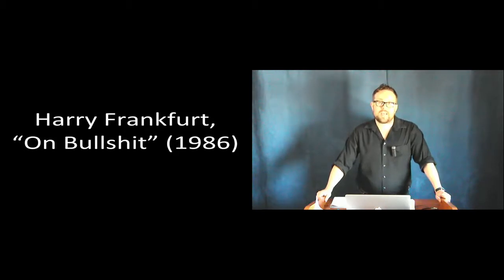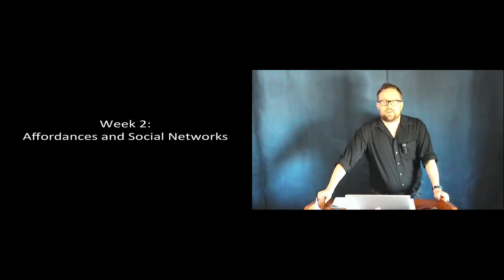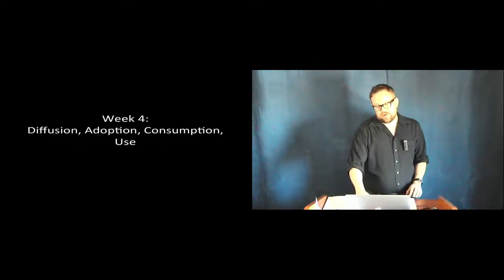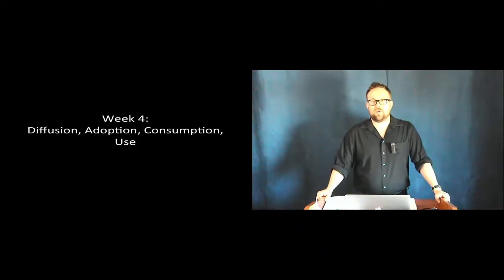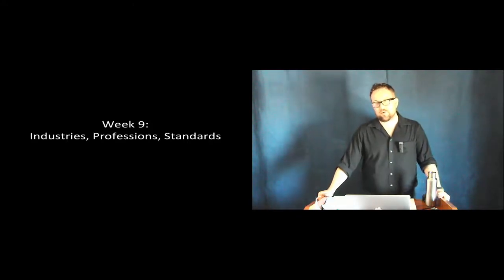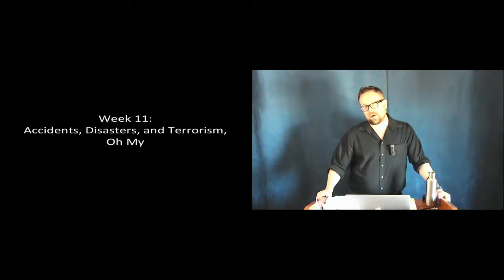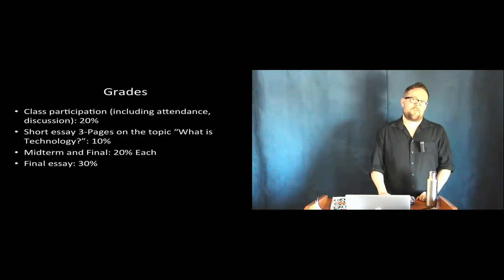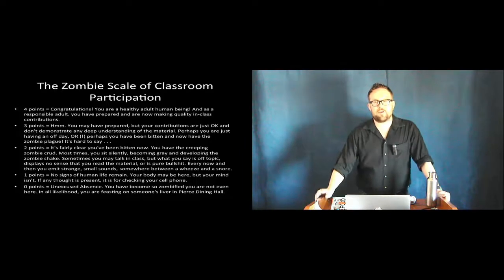Introduction to Peoples and Things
The introductory lecture to my new course, Peoples and Things. Recorded for my students on 8/24/16 because I'll be out of town for the first week of class.